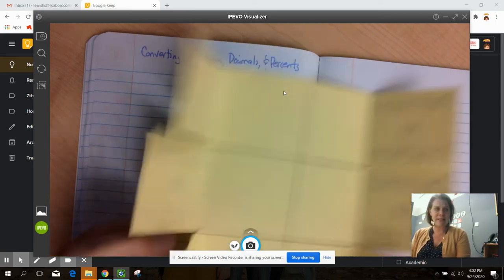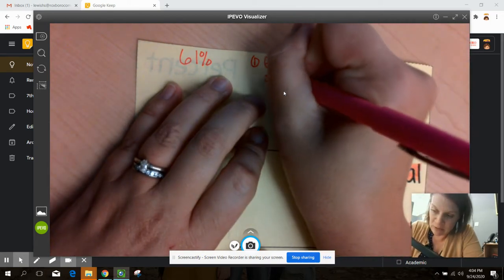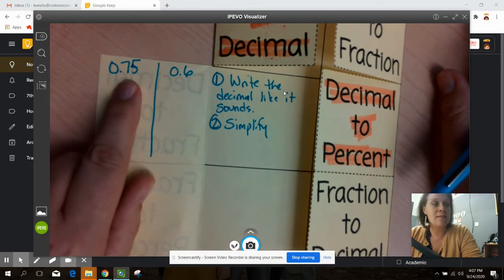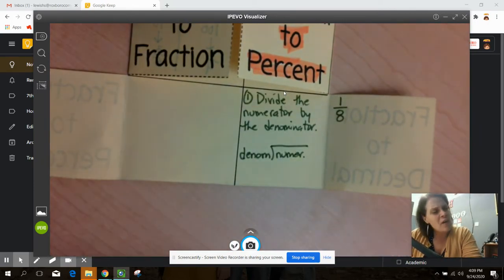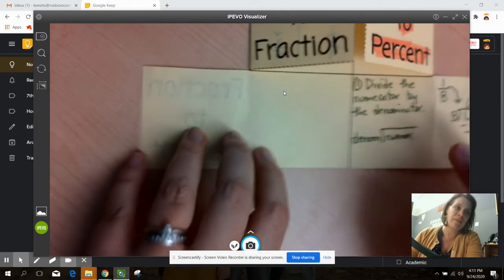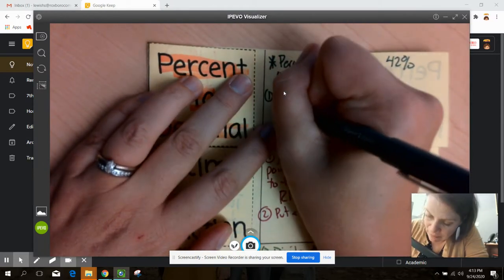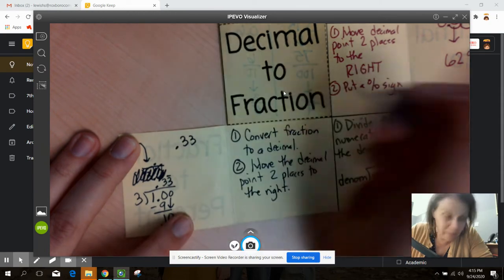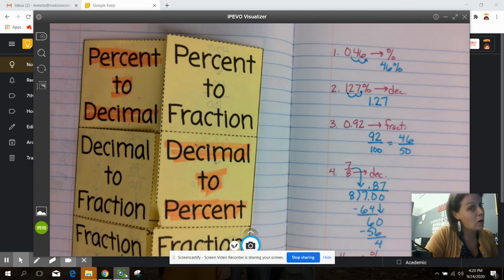Converting Fractions, Decimals, and Percents